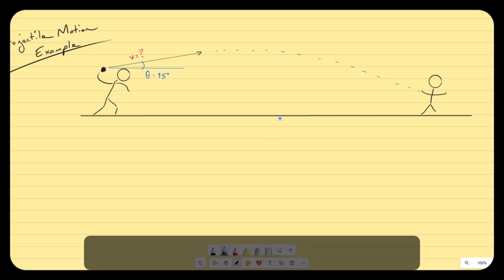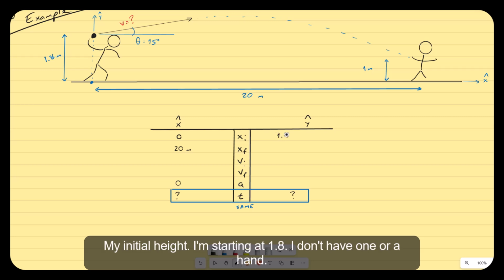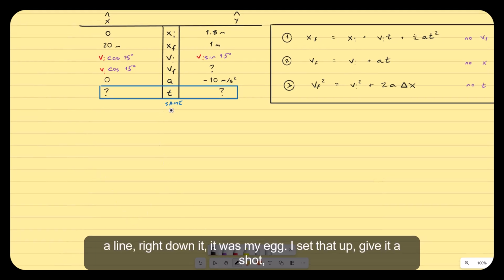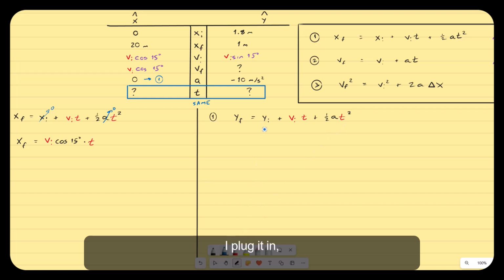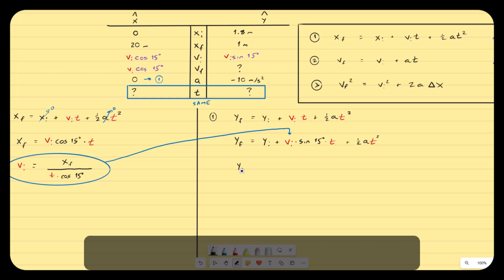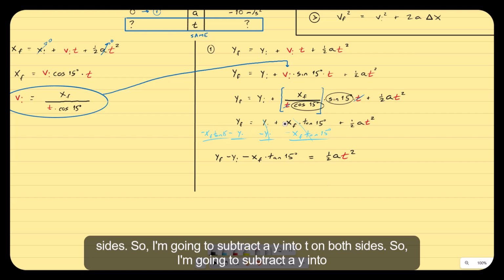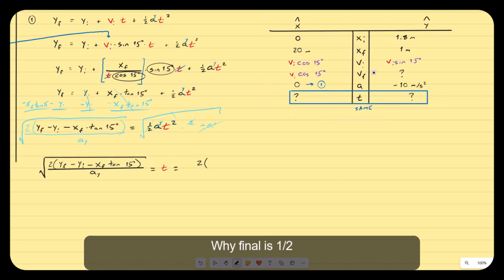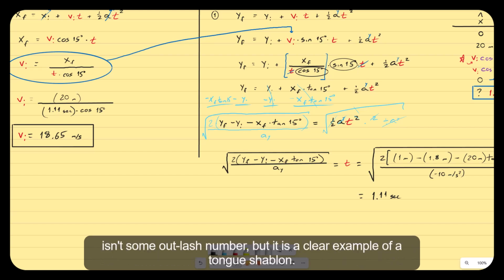1.3.2ex2 - projectile motion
This video works through a more complicated projectile motion problem, solving for the initial throw speed. This is considerably more difficult than the previous example.